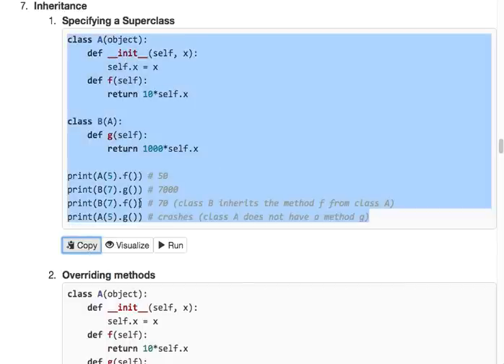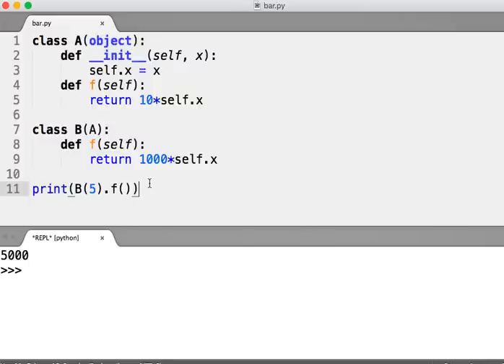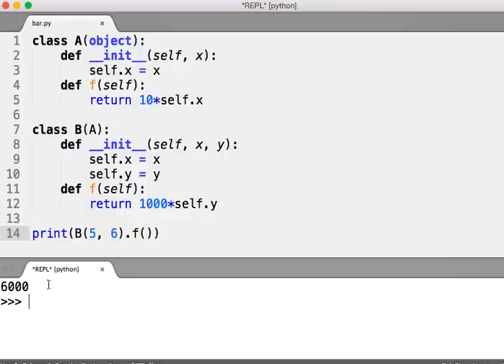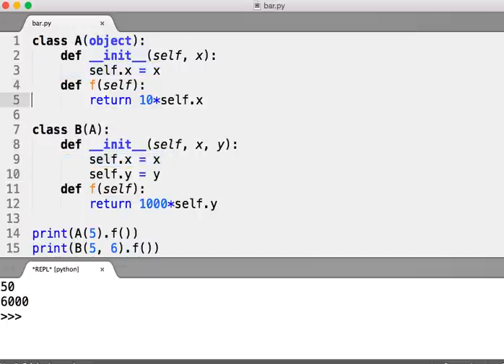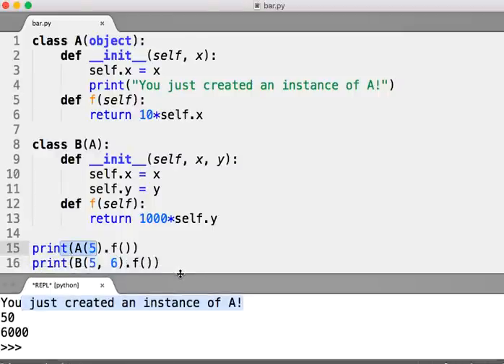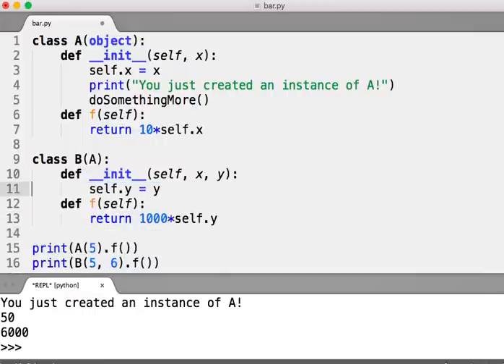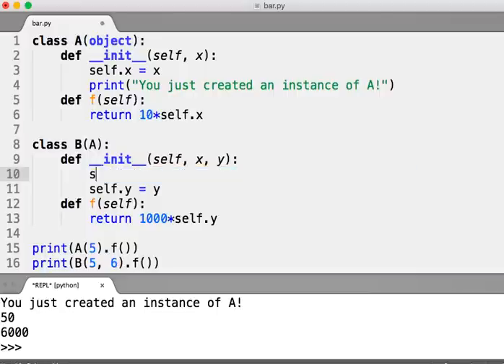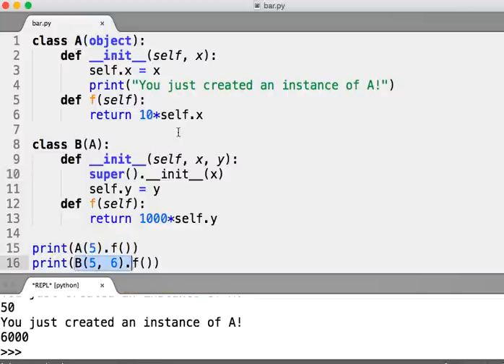15 112 f15 oop part2 overriding